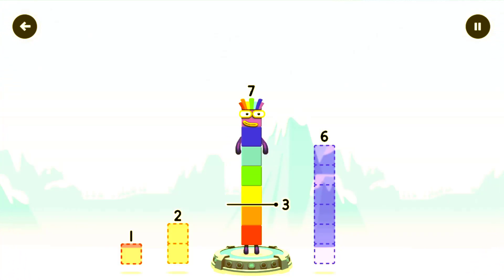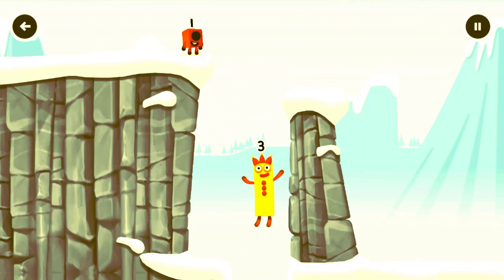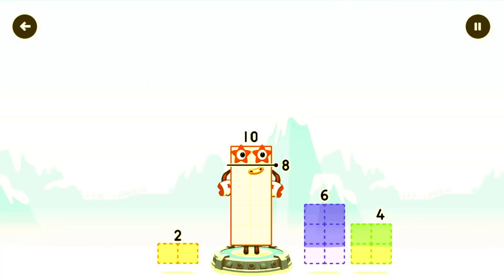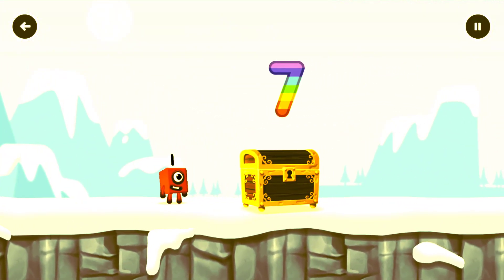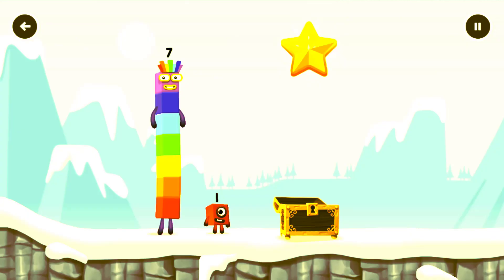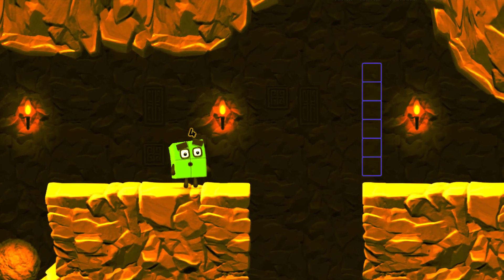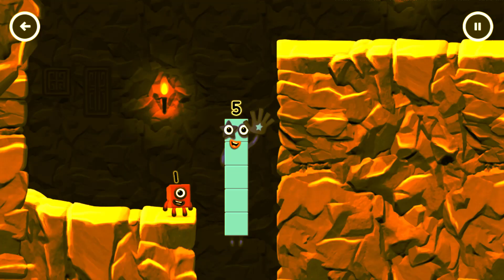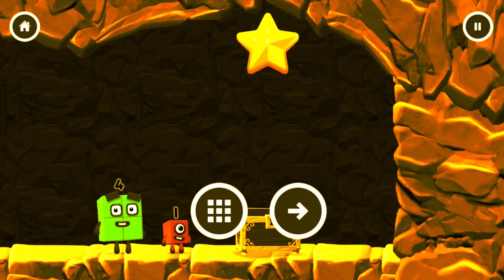Numberblocks Learning Academy #199 - Numberblocks 7 10 9 6 8 - Numberblocks Magic Run - Numberblocks